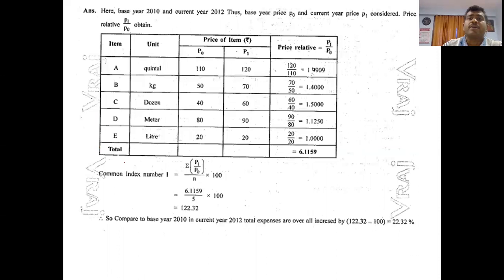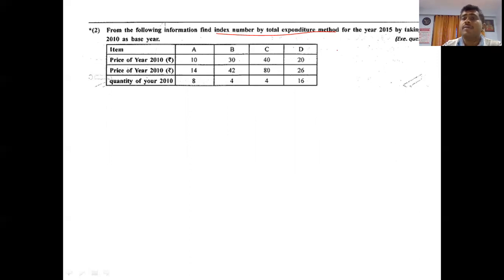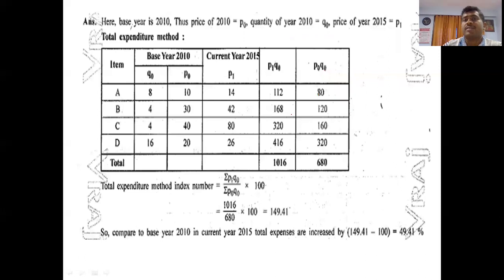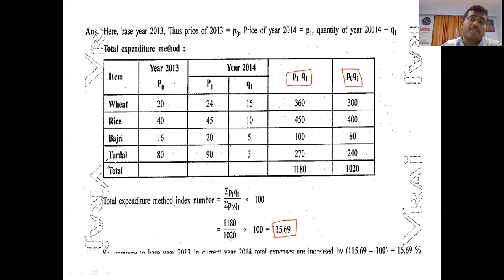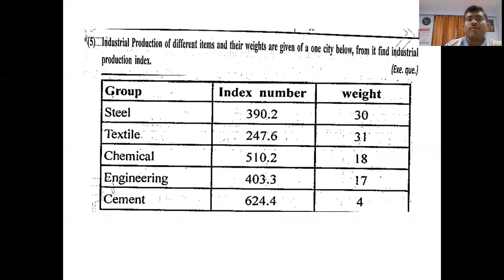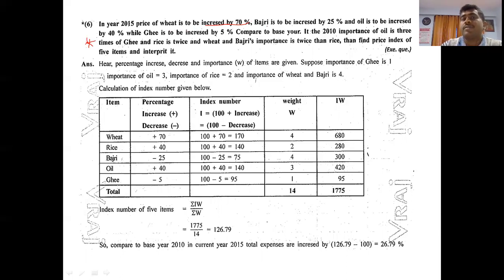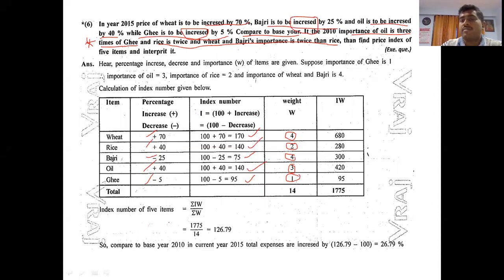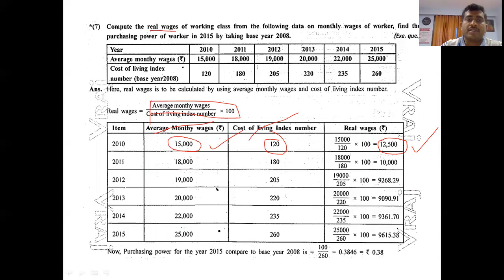XII- STAT CH 1 INDEX NUMBER SEC E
WHATS APP H.W. ON MY PERSONAL NUMBER BEFORE 22TH APRIL 4.00 PM THANK YOU